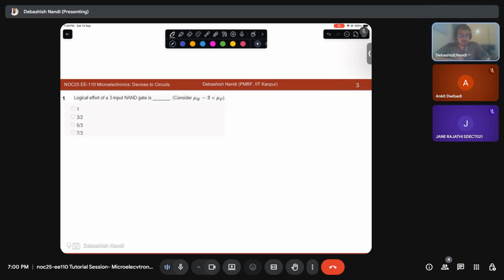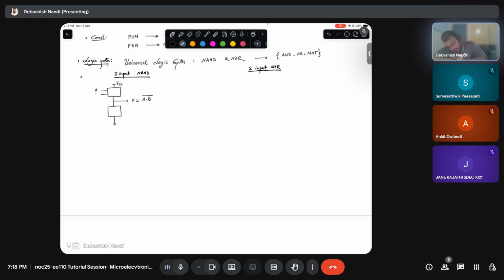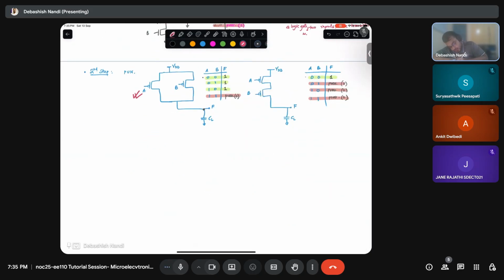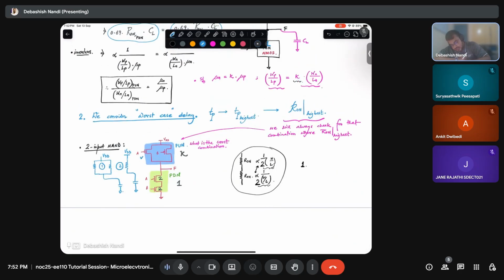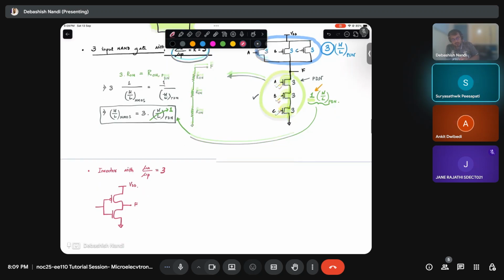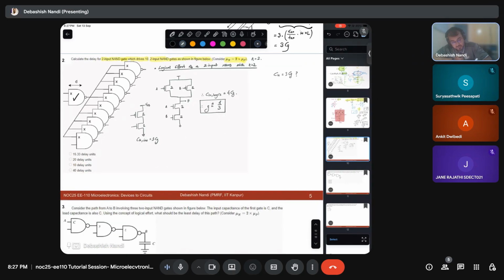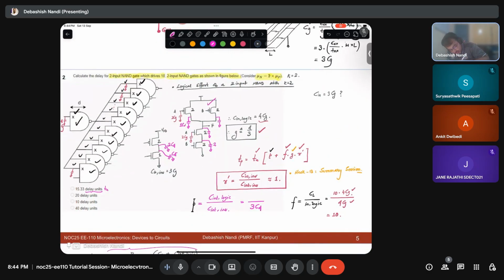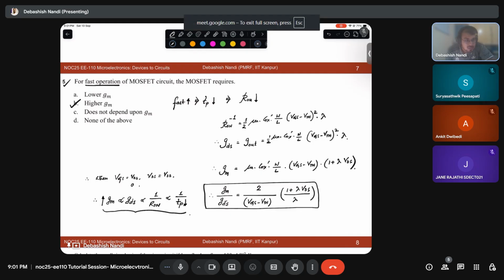Week 8: CMOS Logic Gates—Sizing, Delay, Logical Efforts, Self Loading, Electrical Fanout, Parasitics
This video presents the Week-8 Tutorial Session conducted by Mr. Debashish Nandi (TA, PMRF, IIT Kanpur) for the NPTEL course on Microelectronics: Devices to Circuits, 2025 (instructed by Prof. Sudeb Dasgupta, IIT Roorkee).

In this lecture on CMOS Logic Gates, we discuss:
✅ Pull Up and Pull Down Networks - Why PMOS and NMOS?

✅ Sizing of CMOS Logic Gates: 2 i/p NAND, NOR, 3 i/p NAND

✅ Logical Efforts, Delay in CMOS Logic Gates - The genral formula

✅ CMOS Logic Gate Chain - Sizing for delay optimization

✅ What do we mean by fast operation of transistors? Relation between gm and gds.